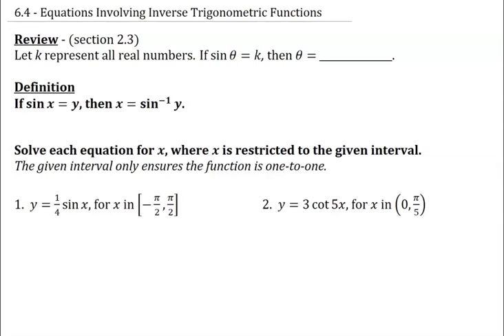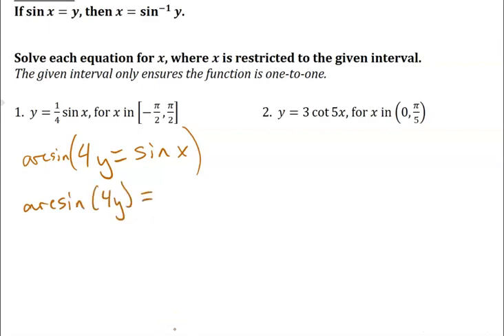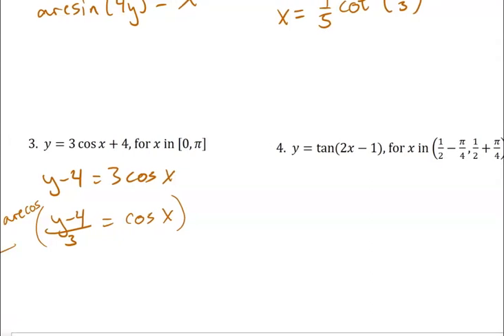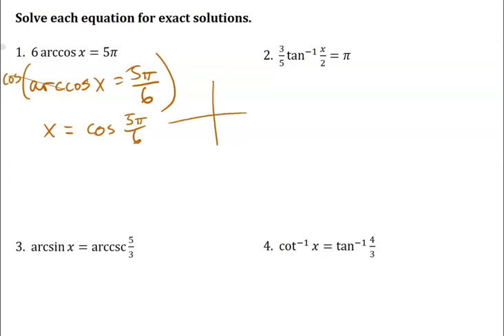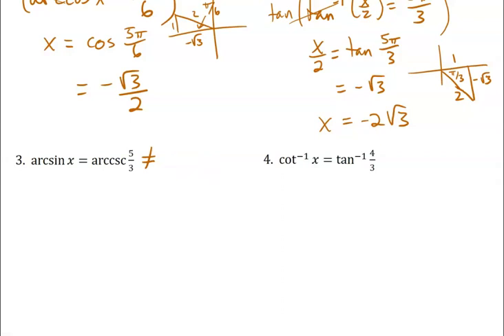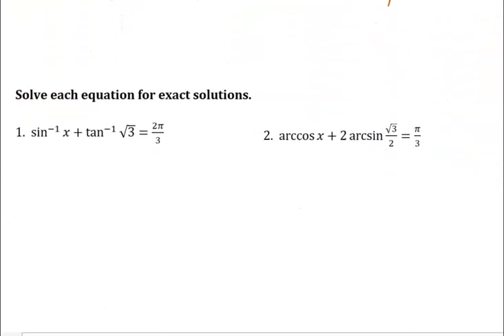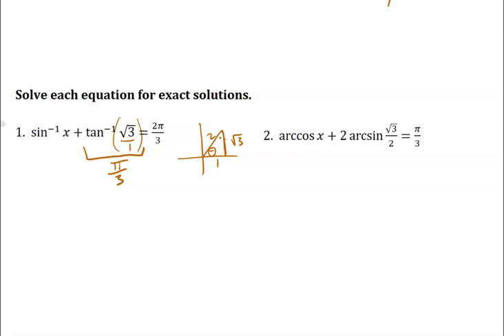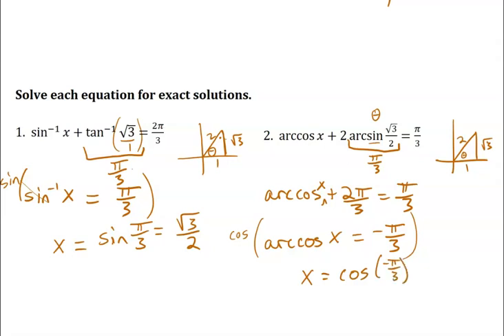Trig notes 6 4